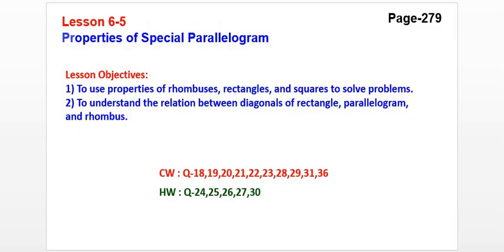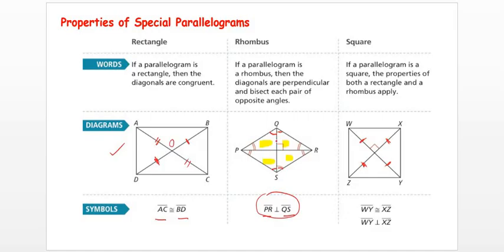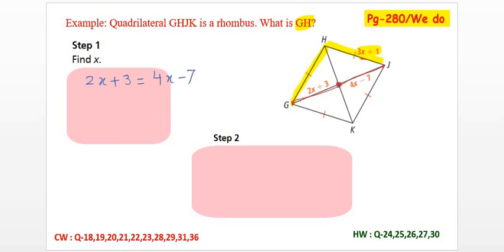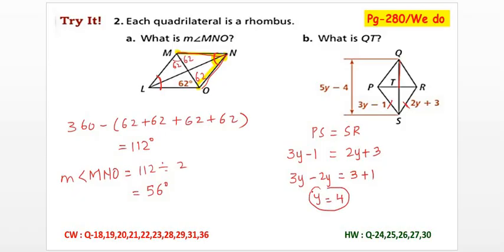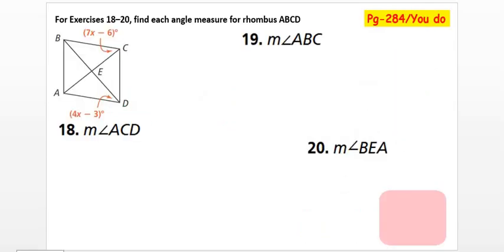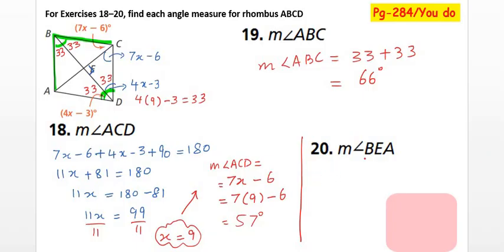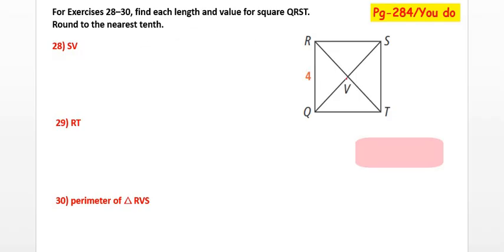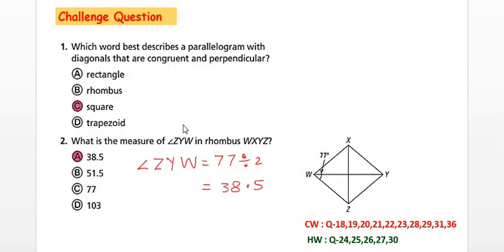Envision Geometry Topic-6/Lesson 6-5/Properties of Special Parallelograms / for SAT/ IGCSE students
I have explained the properties , rules, theorems, to solve problems related to parallelograms If you have any question, write in the comments, I will answer it.